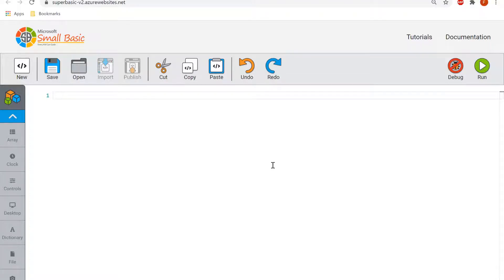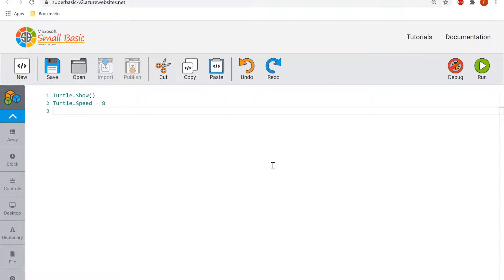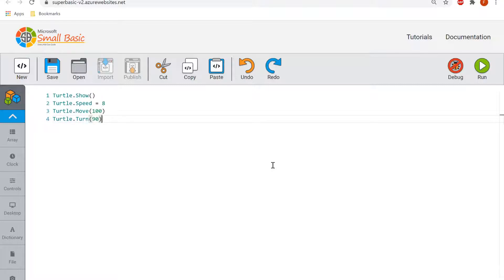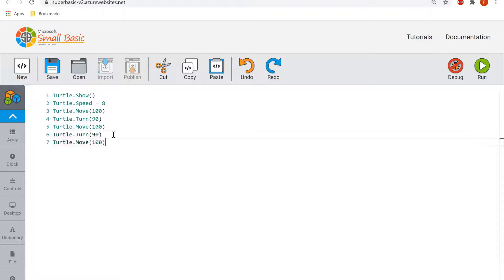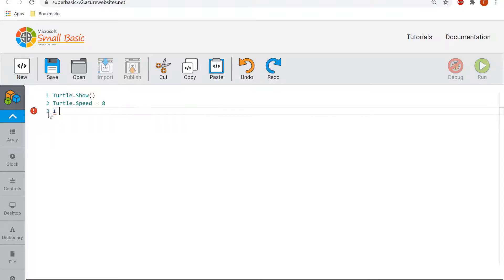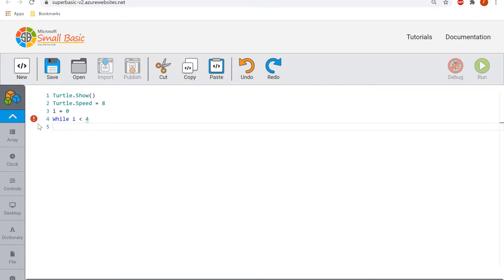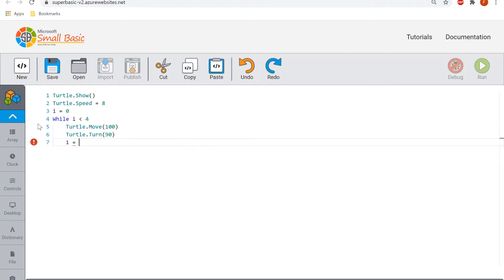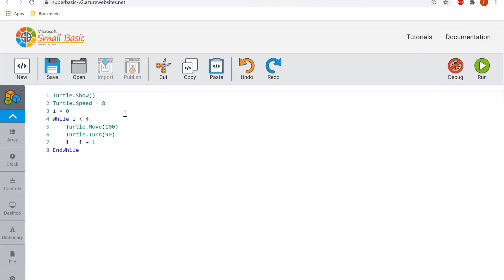Small Basic - Tutorial 5 - Turtle Draw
How to make a square shape using the Turtle Module on Microsoft Small Basic.